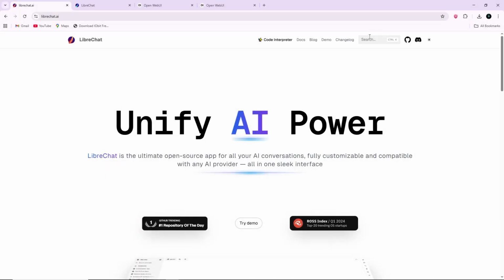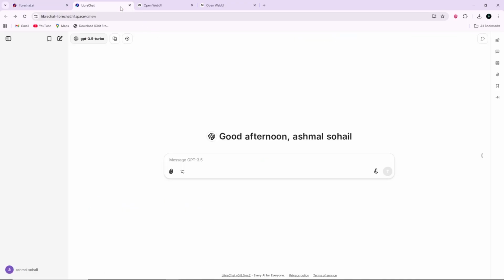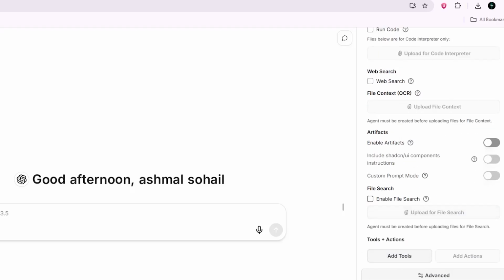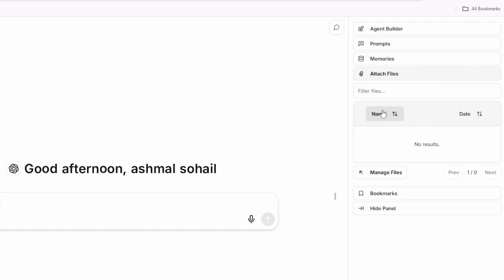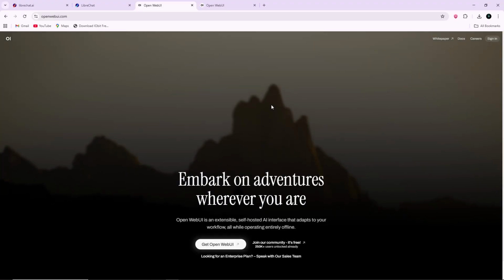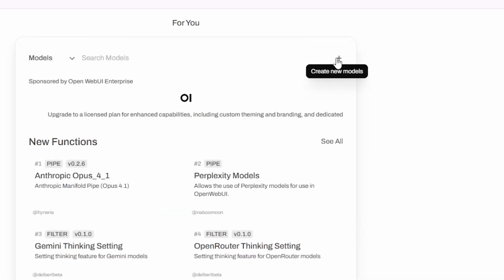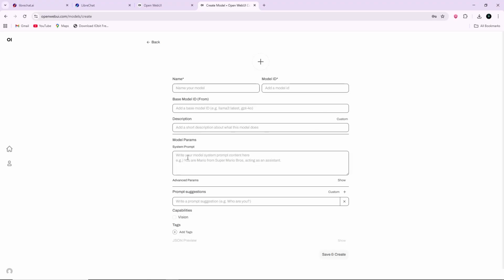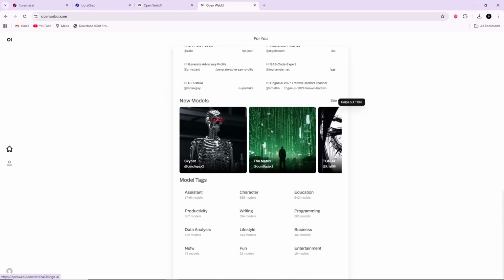Librechat Vs Open Webui (2026) Which Is Better?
In this video, we’re diving deep into the ultimate comparison between Librechat and Open WebUI in 2025! Which platform offers the best features, performance, and user experience? Watch as we break down the differences and help you decide which one suits your needs better.

Whether you're a developer, a tech enthusiast, or just looking to explore these platforms, this video will guide you through every essential feature, highlighting their pros and cons.